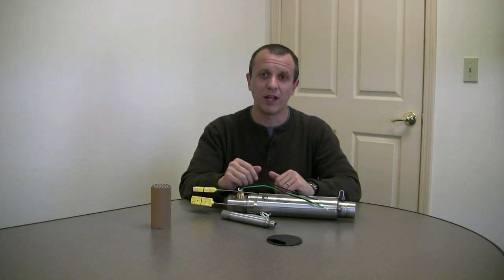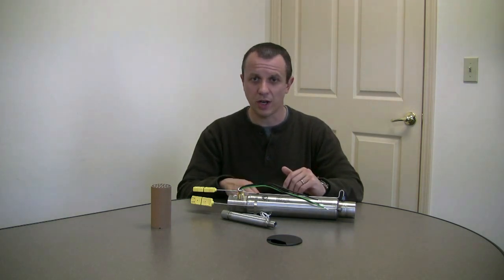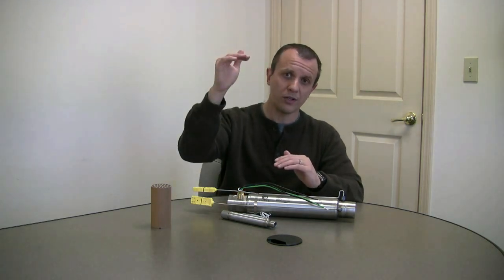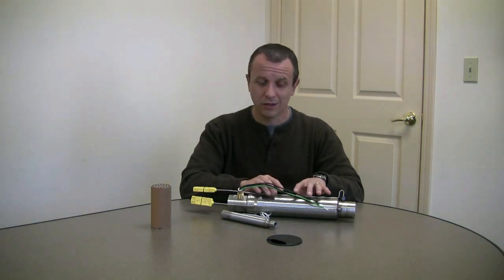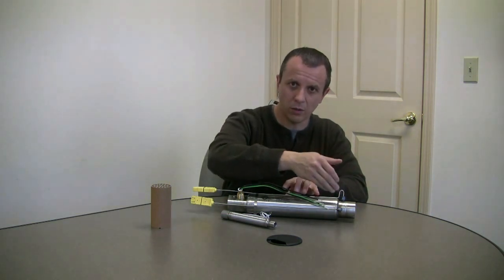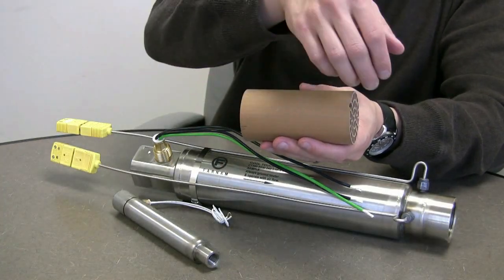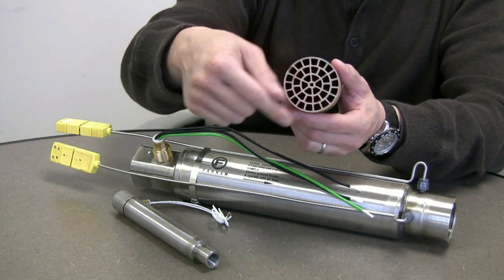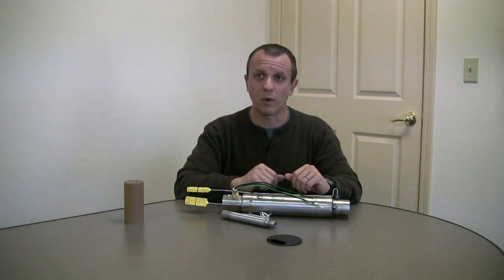Cool Touch Product Demo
Demonstration of our Cool Touch family of triple-pass high pressure air heaters.